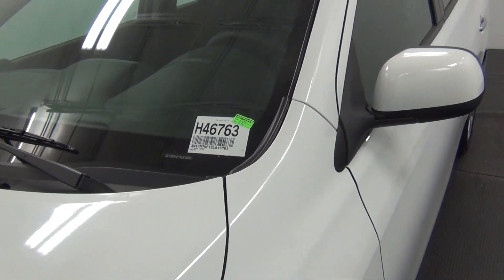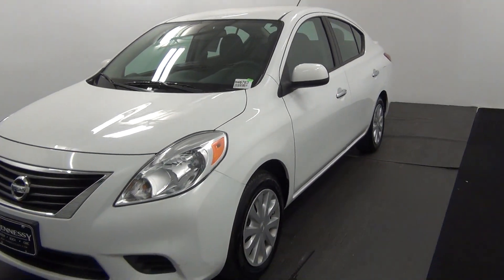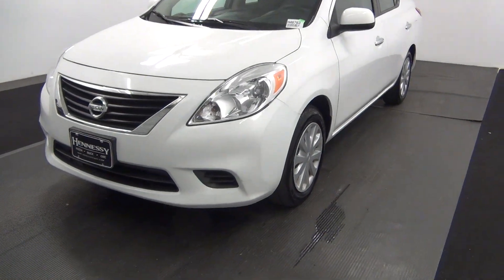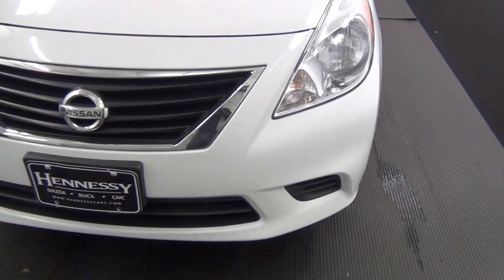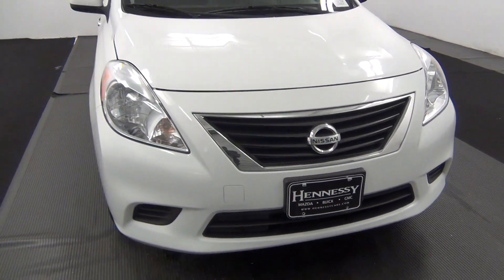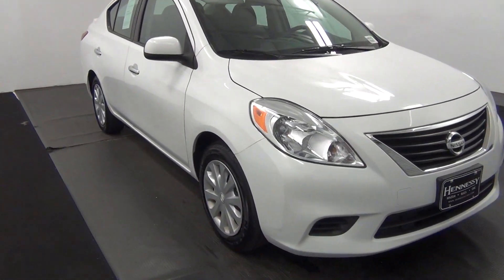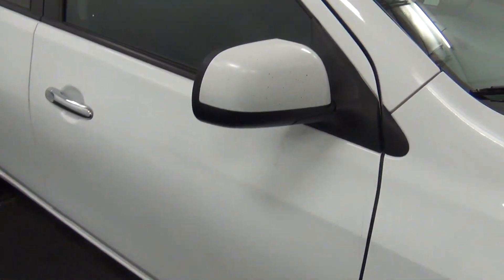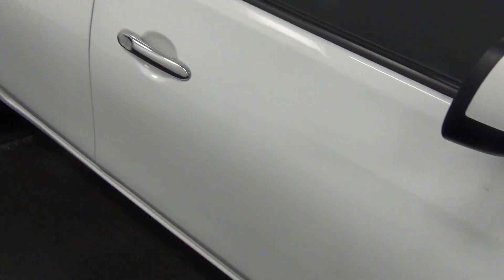Video Walk Around - 2014 Nissan Versa SV Stock Number H46763